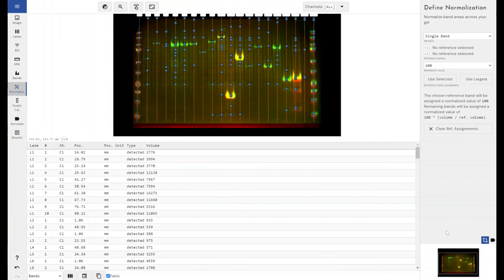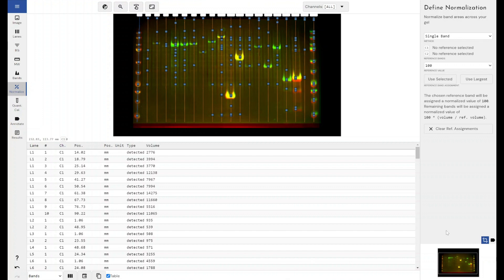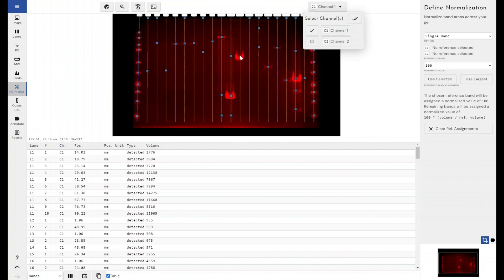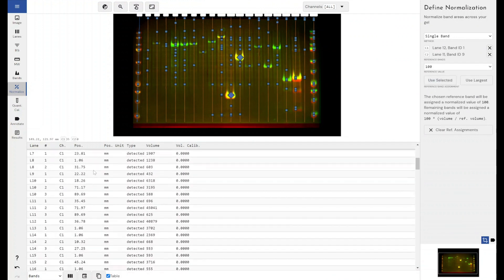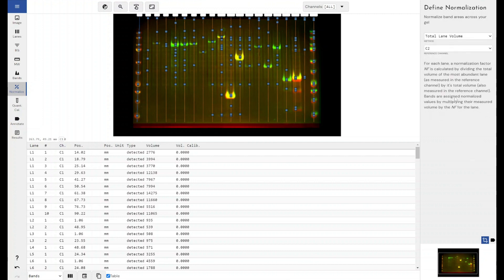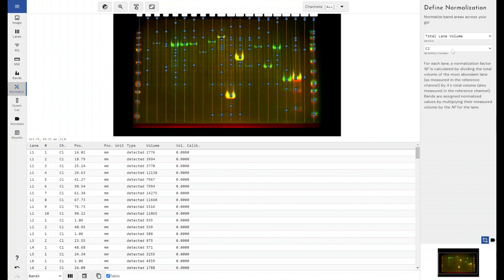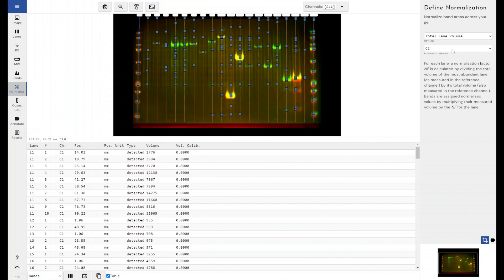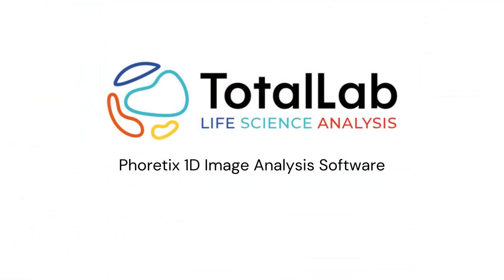How to Perform Total Protein Normalization for Western Blot Protein Analysis with Phoretix 1D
Learn how to normalize your western blot signal to your total protein using TotalLab's Phoretix 1D image analysis software.

In this video, I'm going to be guiding you through the various normalization algorithms (single channel, housekeeping protein/gene or total protein) available to you within Phoretix 1D with a specific focus on how to perform total protein normalization as an industry standard.

00:13 - Intro
01:12 - Single band normalization
01:24 - Setting reference bands per channel
02:25 - Normalizing to a housekeeping protein or gene
03:03 - Total protein Normalization
03:40 - How total protein normalization is calculated
05:03 - How to Get a Free Trial of Phoretix 1D

Phoretix 1D is also available in a fully 21 CFR Part 11 and EU Annex 11 compliant version for use in regulated industries such as medical device production.

Phoretix 1D can provide quantitative analysis of blot and gel images, lateral flow test images, TLC (thin layer chromotography) images and many more.